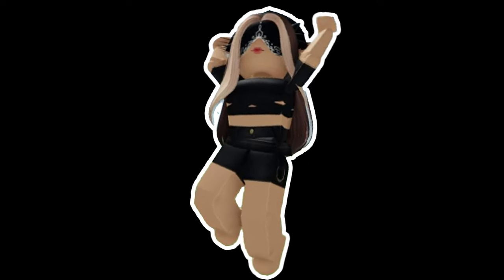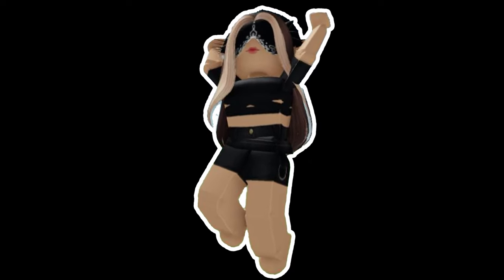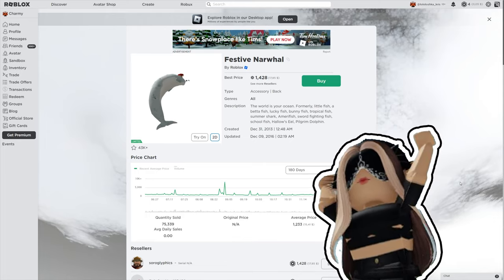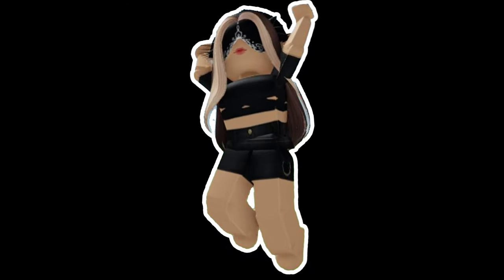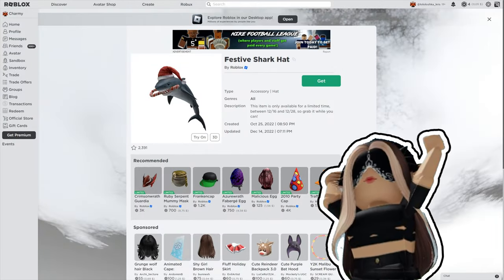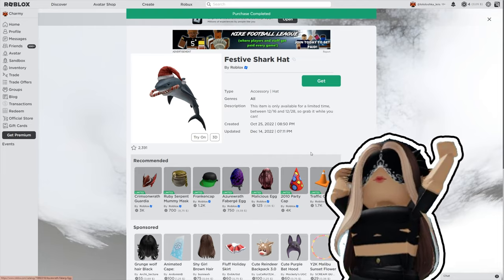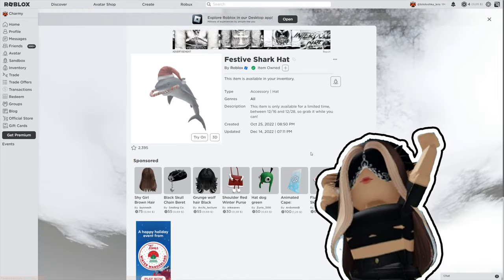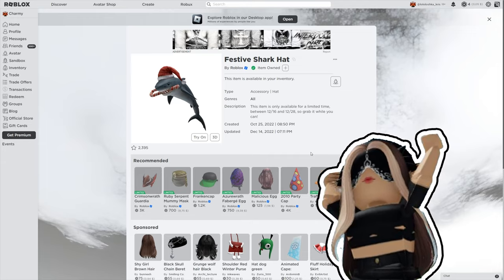How To Get FESTIVE SHARK HAT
► Experience link -
   ...➤This is a Roblox page/Roblox app

➤Timecodes:
   ...➤0:00 - Intro
   ...➤0:12 - How to get
   ...➤0:55 - Outro